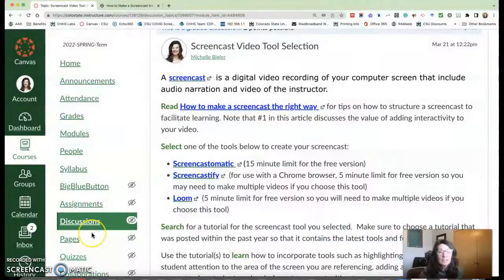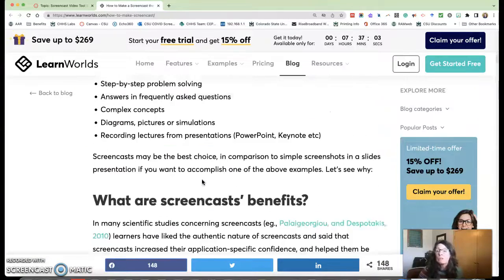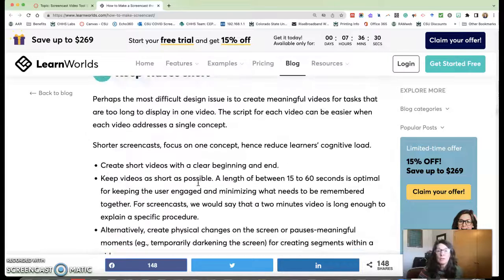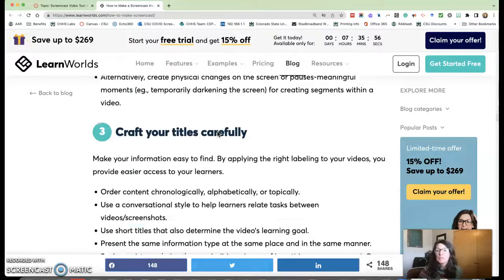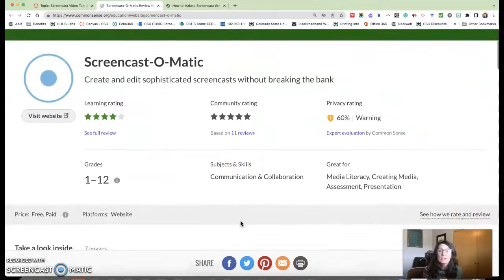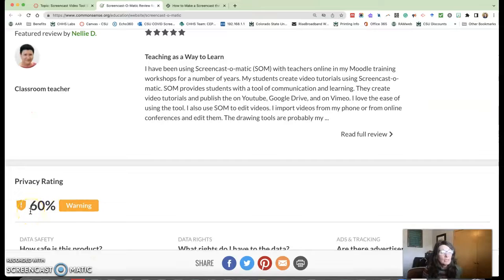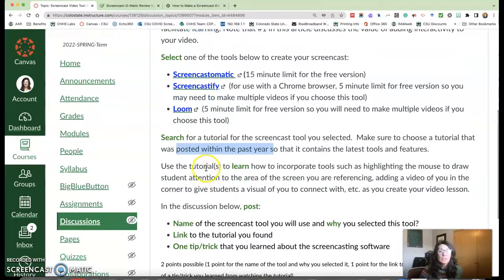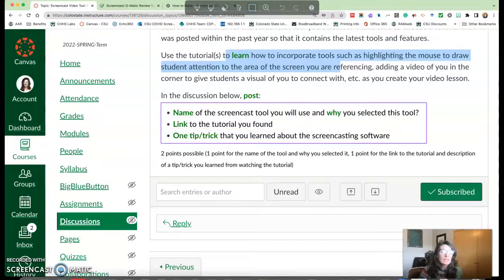Screencast tool selection